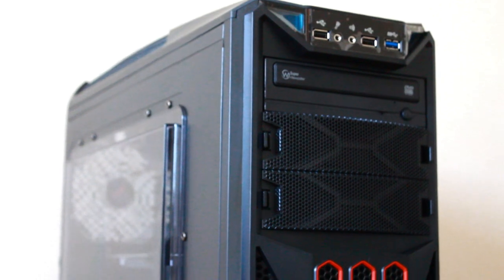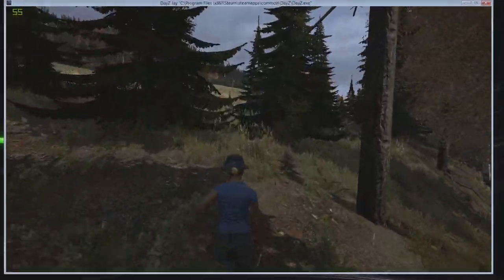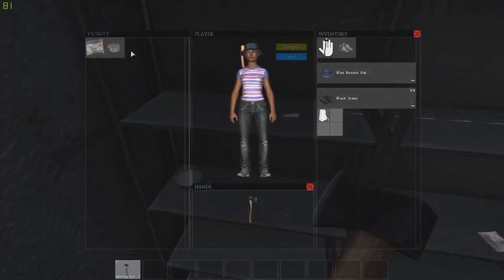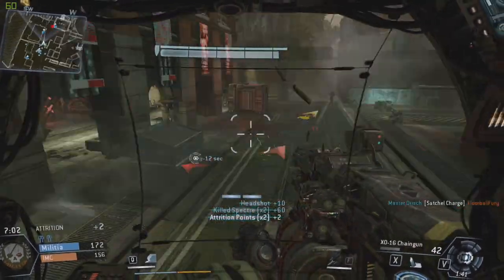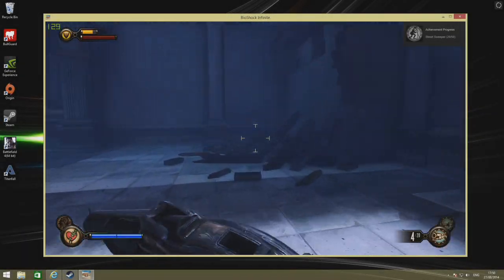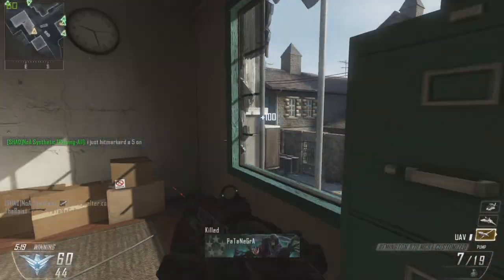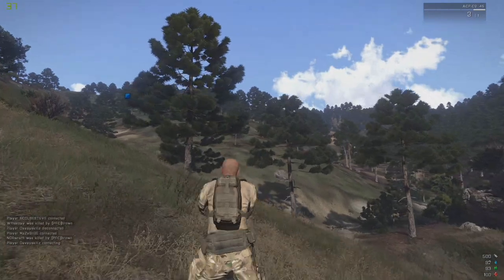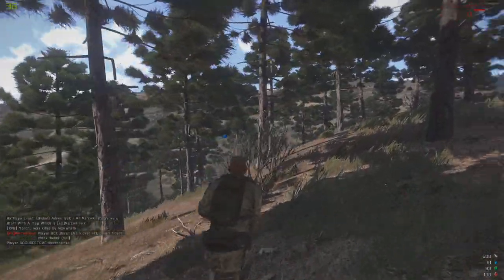Budget 750ti Gaming PC from @PCSpecialist TESTED! - DayZ, BF4, Arma 3 and More!!